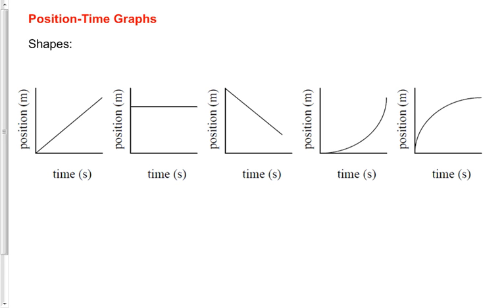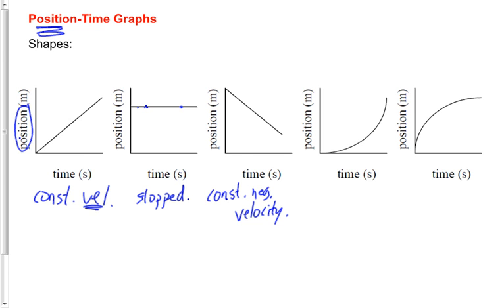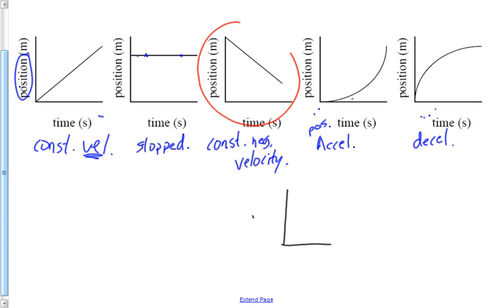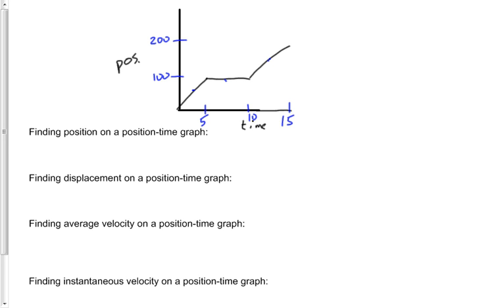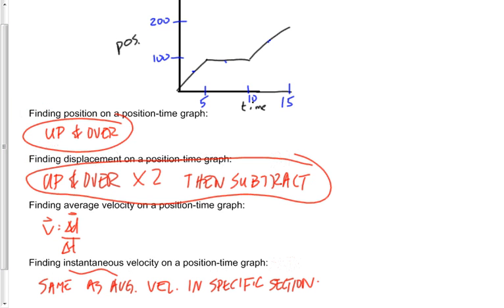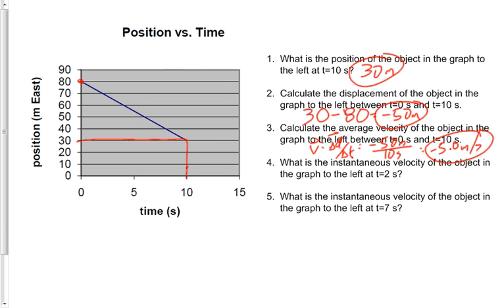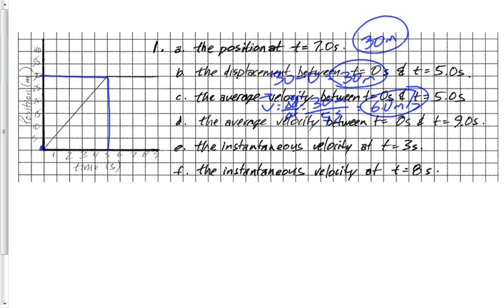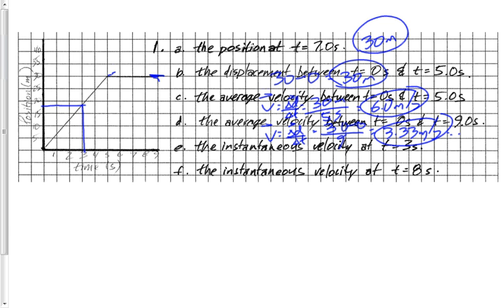(109-P2016S) Position-Time Graphs